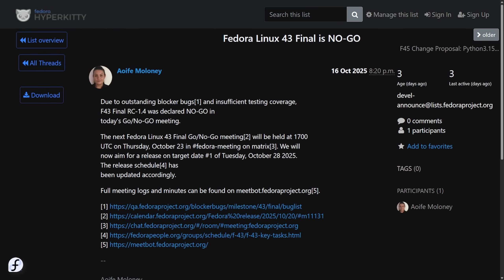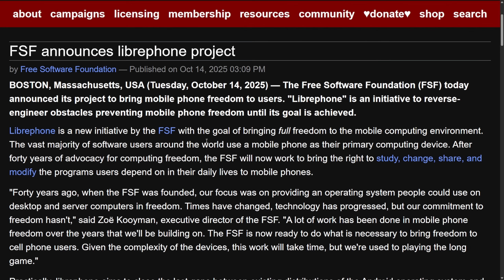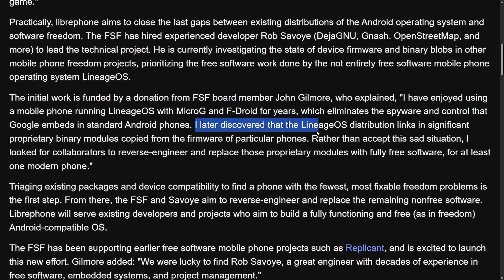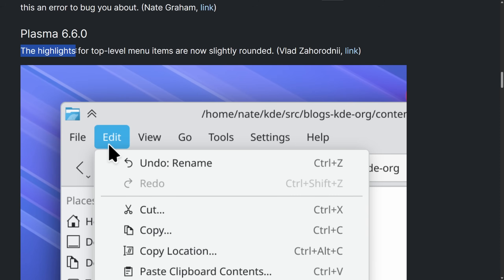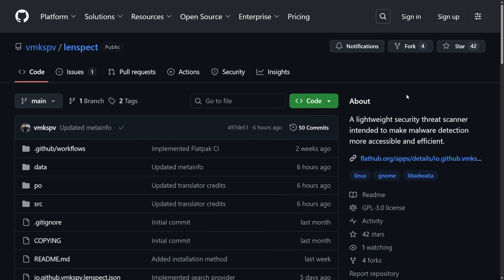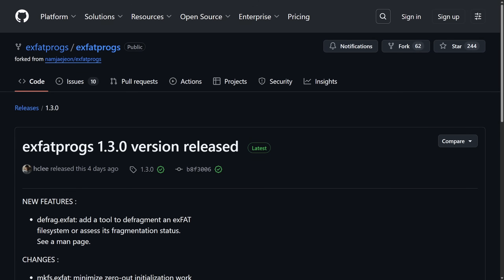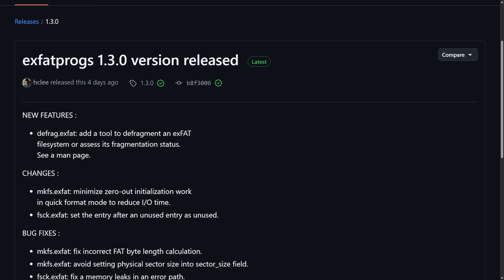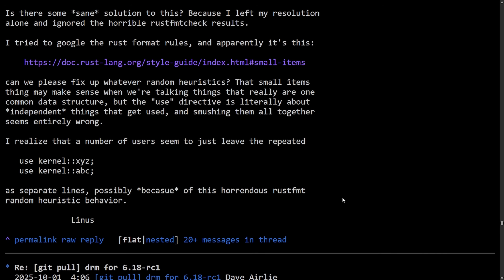Linux is Leveling UP – NEW Tools, Performance BOOSTS, Updates, and More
Linux updates this week include an all new Rust formating, new filesystem exfat tool, with updates to databases performance, virus tools are on the rise and much more news in linux, tech, and open source. Its an exciting week for Linux.

00:00 - Fedora 43 Delay
01:08 - x86 Cryptic Message
02:05 - LibrePhone Project
05:24 - Firefox Drops 32bit Support
06:21 - KDE Plasma Updates (6.6)
07:36 - GNOME's NEW Virus Tool
10:04 - Database Perf Gains
11:47 - Defrag ExFAT NEW Tool
13:54 - LMDE 7 Released
15:14 - Linus Torvalds vs RustFMT